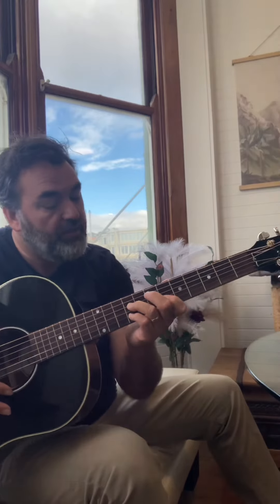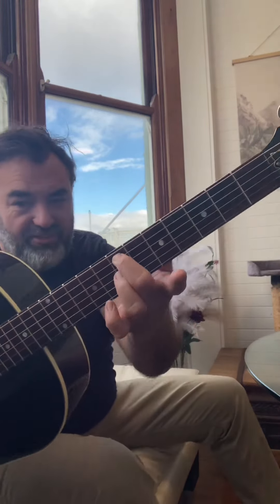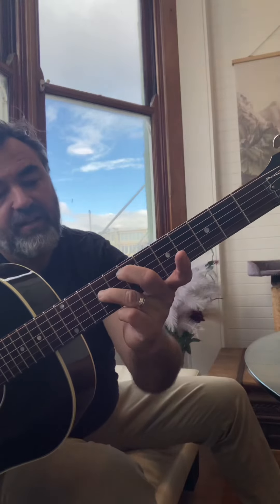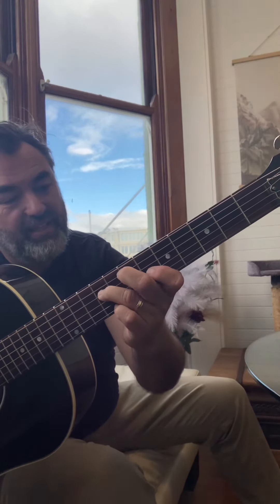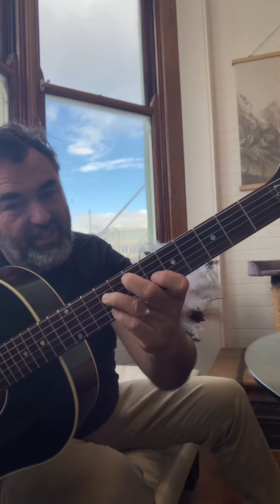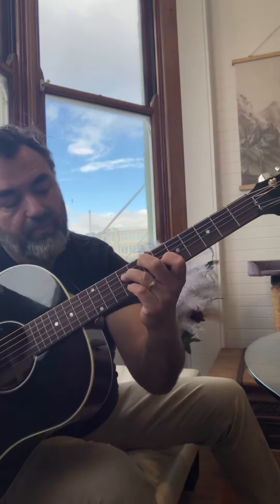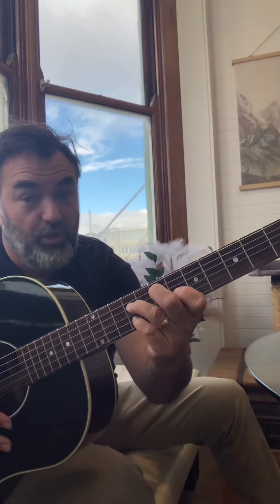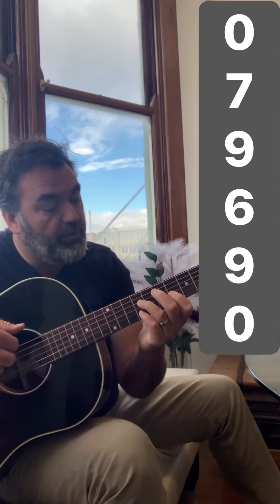Chord of the day! E6